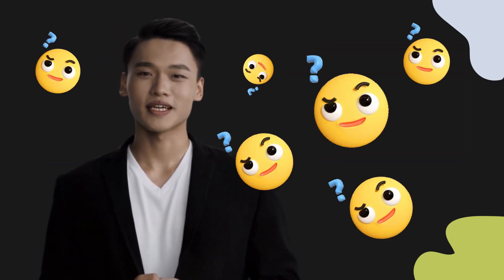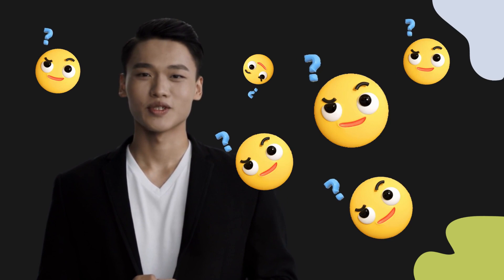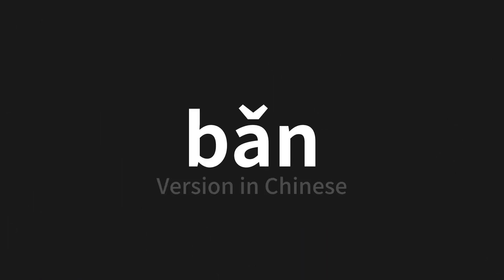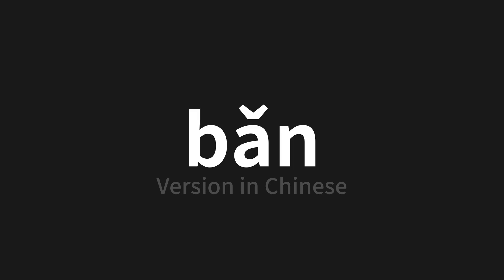How to pronounce bǎn | 版 (Version in Chinese)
Master the Pronunciation of 'bǎn | 版' - which means : Version in Chinese 📝 with @PerfectPronunciationChinese 🎓🗣️ - [Your Guide to Chinese]

Learn to pronounce 'bǎn' perfectly in Chinese with our easy and engaging tutorial by @PerfectPronunciationChinese! 📖📽️ In this comprehensive video, we provide you with native speaker examples 🗣️👂 and phonetic breakdowns 🎵 to ensure you get the pronunciation just right.